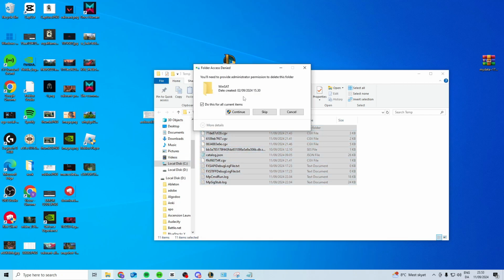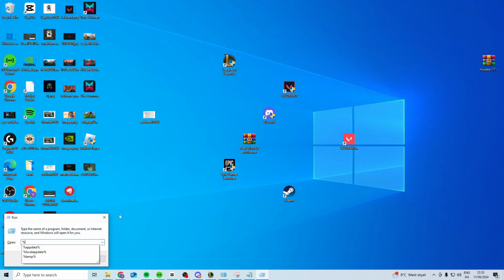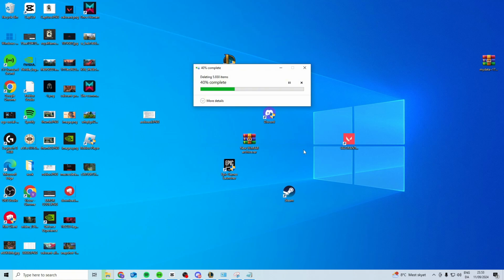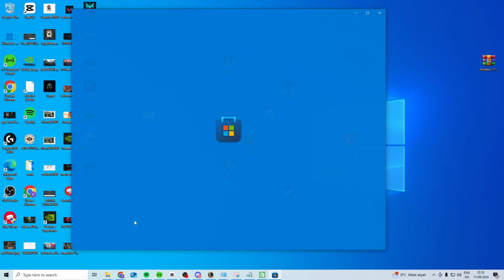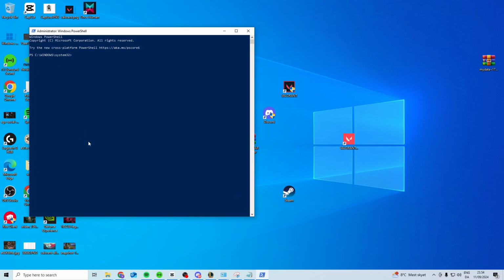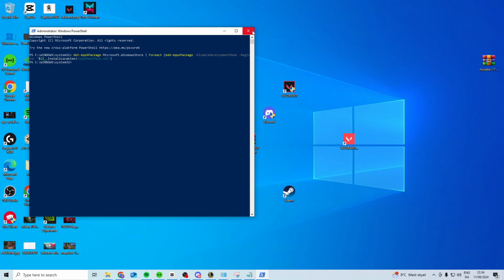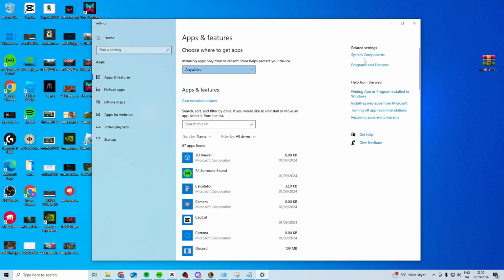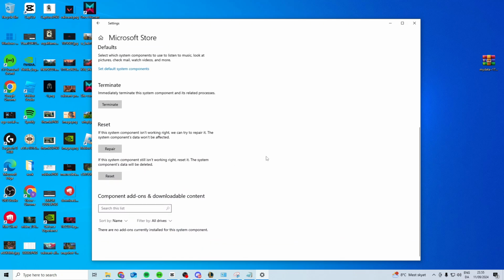How To Fix Microsoft Store Not Downloading Apps Windows 10/11 (2025)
In this video I'll show you how to easy and fast fix your microsoft store refusing and not downloading and installing apps. The method is very simple and clearly described in the video. Follow all of the steps & see how to fix ms store not installing or downloading anything